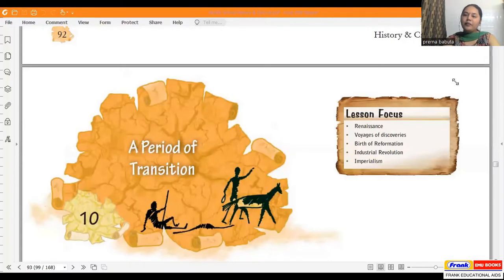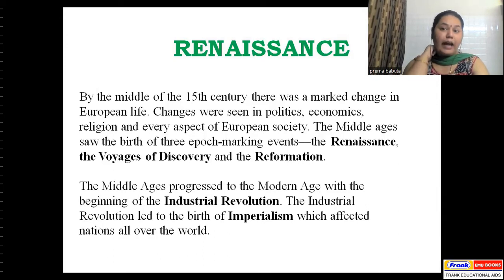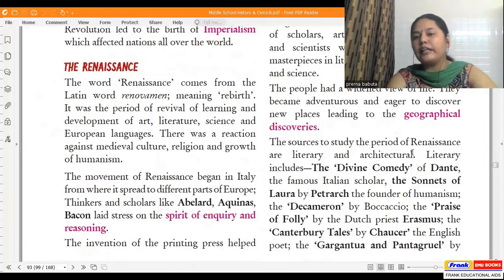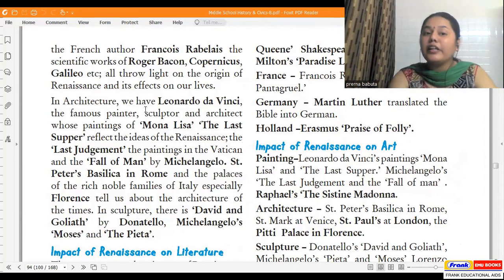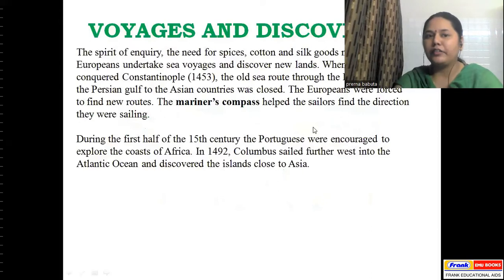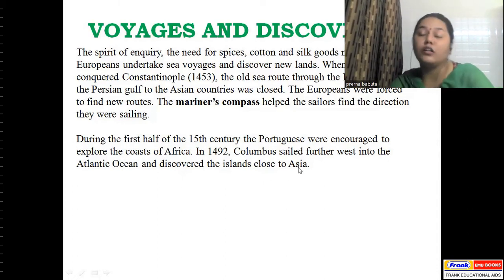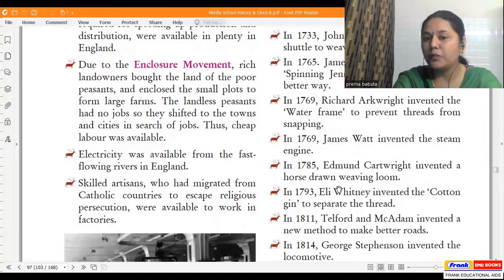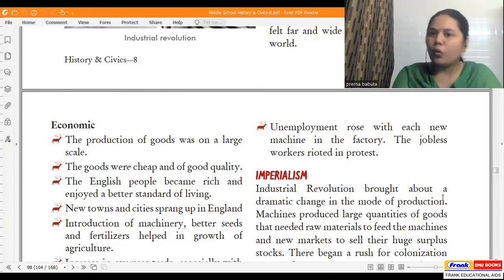Middle School History & Civics 8 - Chapter 10 - A Period of Transition